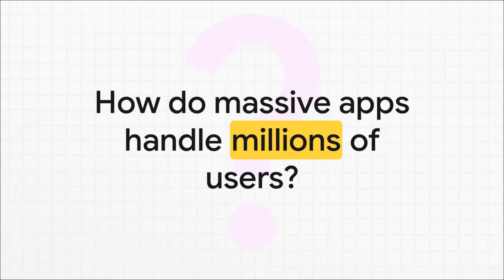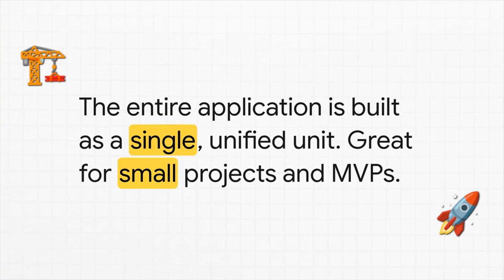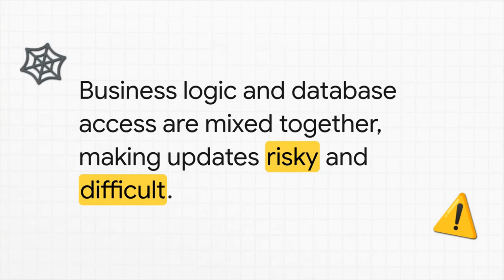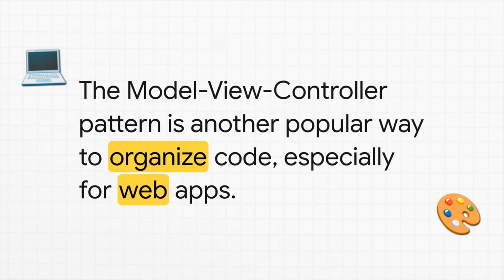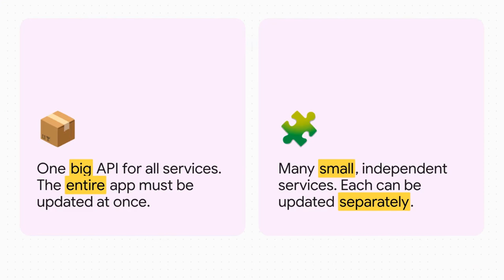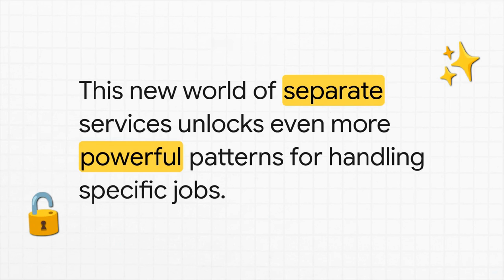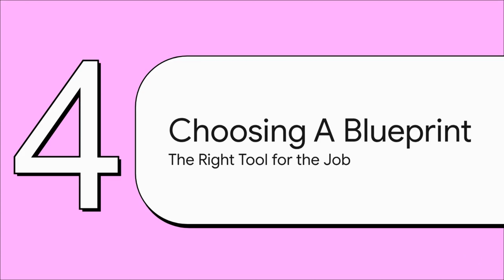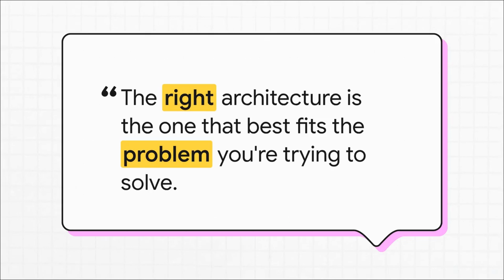Software Architectural Patterns | Layered, MVC, Microservices, Monolithic, Serverless & More!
Want to learn Architectural Patterns in Software Development? 🤔
In this video, we break down the most important architecture styles with simple examples in C# / .NET so you can understand when to use which architecture ✅

💡 Topics Covered:
Introduction to Architectural Patterns
Layered (N-Tier) Architecture
MVC (Model-View-Controller)
Microservices Architecture
Serverless Architecture
Event-Driven Architecture
Monolithic Architecture

🔗 Learn with clear code snippets, Bad vs Good Practices, and real-world project examples (like travel booking systems).

📌 By the end of this video, you’ll know:
✔️ What each architectural pattern is
✔️ When to use it
✔️ Real-world examples in .NET/C#
✔️ Best practices for scalable & maintainable systems

Timestamp:
0:00 – Intro: The hidden blueprints behind your favorite apps
0:24 – What are Architectural Patterns? (Proven software blueprints)
0:54 – Monolith: Simple start, fast MVP, but grows messy
2:02 – Layered Pattern: UI, Business Logic, Data – clean separation
2:32 – MVC Pattern: Model, View, Controller for web apps
3:06 – Scaling Issues: Why big monoliths slow down teams
3:30 – Microservices: Independent services for flexibility
4:24 – Serverless & Event-Driven: Modern scalable approaches
5:12 – Which Pattern is Best? Choosing the right tool for the job
5:56 – Final Takeaway: Architecture evolves with your project’s needs